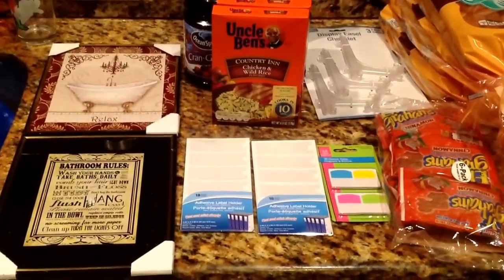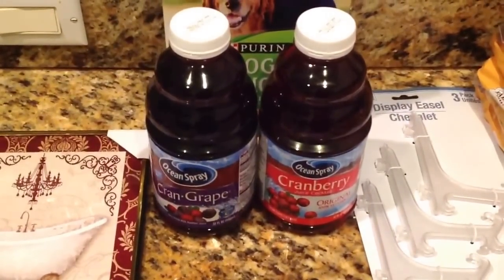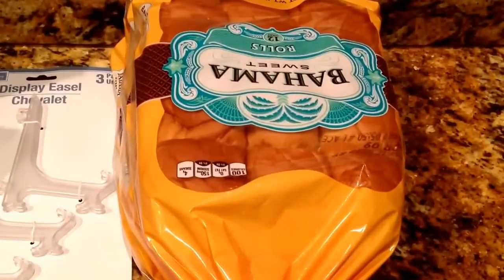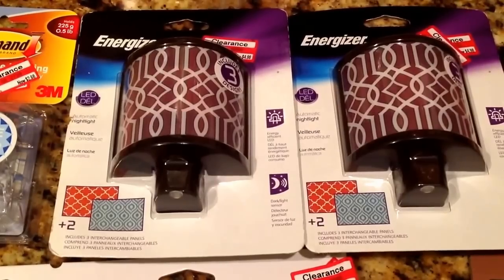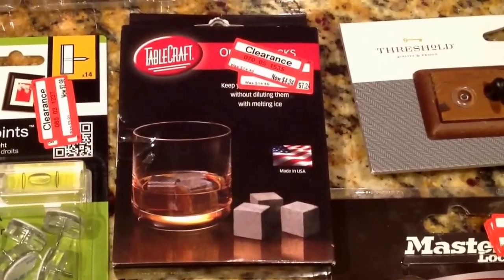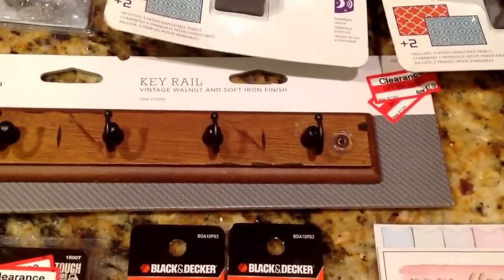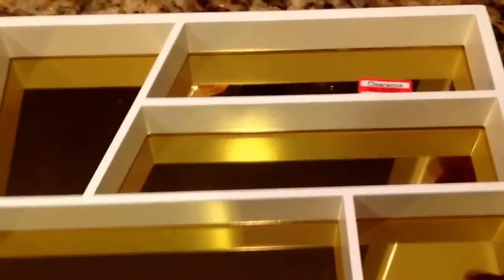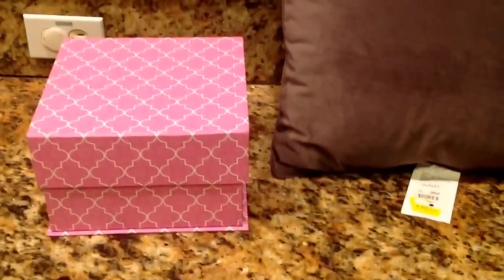Dollar Tree | Target Haul | 70% home decor finds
Great deals at Target and Dollar Tree.  Some of the Target deals include Nate Berkus items.